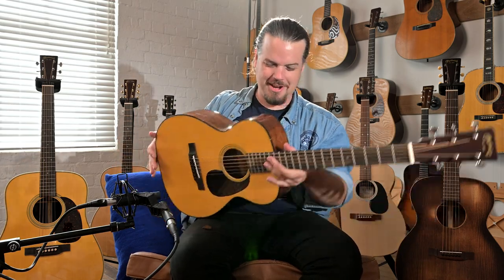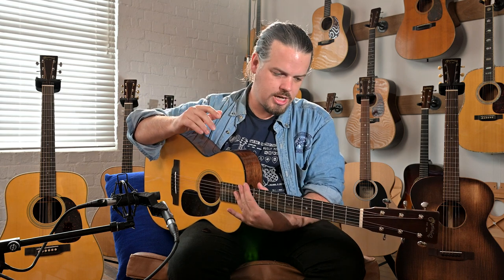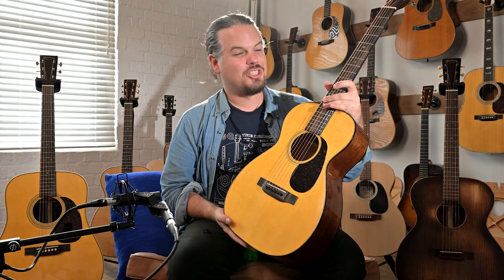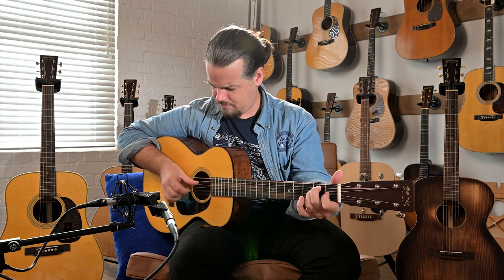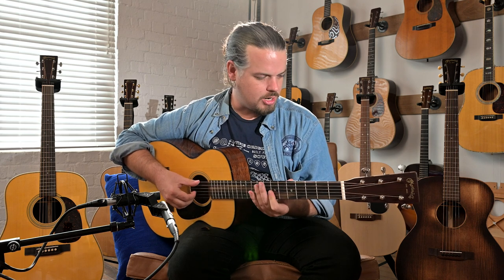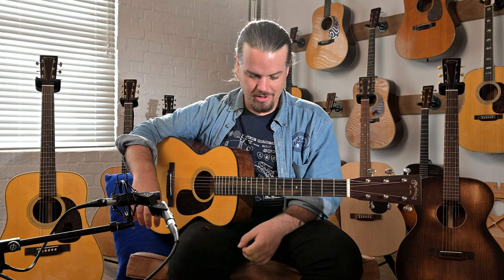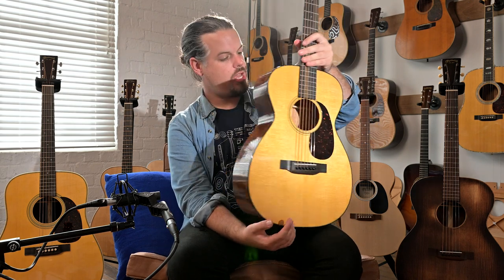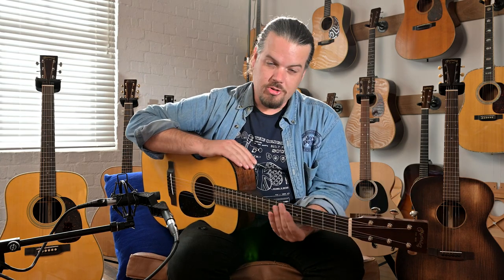a New Martin 0-18 Acoustic Guitar | Studio 1 | Nick Brightwell presents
Join us as we unbox and explore the all-new Martin 0-18 Acoustic Guitar! Combining a classic design with modern innovations, this small-bodied wonder is an ideal instrument for guitarists of all styles and skill levels.

Best enjoyed with headphones or good speakers!

🌟 Martin 0-18 Acoustic Guitar Highlights: 🌟

Solid Sitka spruce top for a clear and balanced tone
Genuine mahogany back and sides, adding warmth and resonance
Compact 0-size body, providing exceptional playability and comfort
Modified low oval neck with a high-performance taper
Hand-fitted dovetail neck joint for optimal tonal transfer
Experience the true voice of the Martin 0-18 Acoustic Guitar as we dive into its craftsmanship, features, and outstanding tonal qualities. Listen closely as we demonstrate the guitar's fingerstyle, strumming, and flatpicking capabilities.

🌟 About the Martin 0-18 Acoustic Guitar: 🌟
The Martin 0-18 is a small-bodied acoustic guitar that packs a big punch. Featuring a solid Sitka spruce top and genuine mahogany back and sides, this guitar delivers a rich and balanced tone suitable for various playing styles. With its compact size and easy playability, the Martin 0-18 is an excellent choice for guitarists looking for a comfortable and versatile instrument.

🌟 About Nick Brightwell: 🌟
Nick Brightwell is an acclaimed musician with a passion for acoustic guitar and a deep knowledge of vintage instruments. His expertise and engaging playing style have made him a sought-after reviewer and performer in the world of guitar enthusiasts.